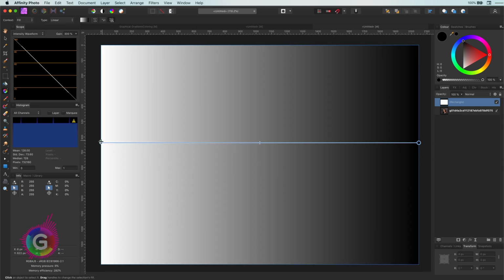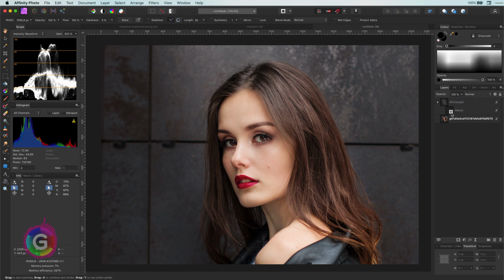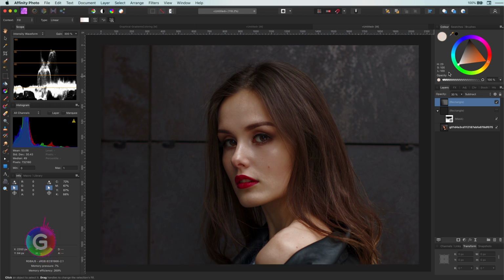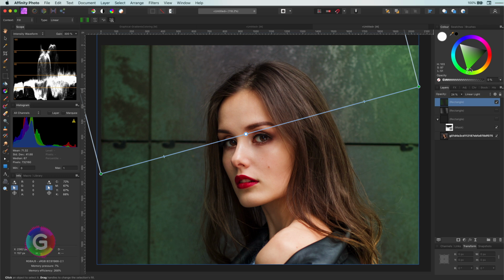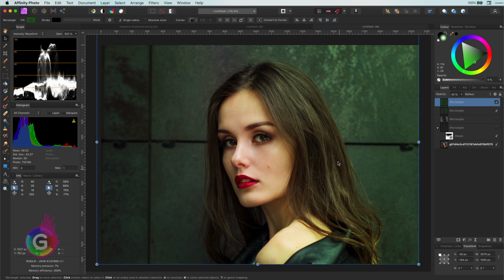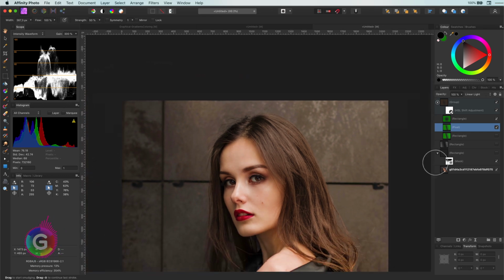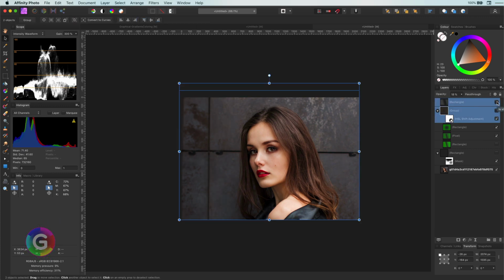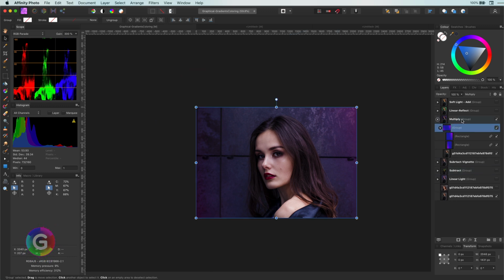CREATIVE Coloring using (multiple) Gradients in Affinity Photo for AMAZING results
Today I will show you how to add beautiful coloring to your photos using Gradients in Affinity Photo! Using a combination of different blend modes and blend ranges we can dial-in the perfect artistic look. I will also show you an example where multiple gradients can be combined to get a very special look.

I hope this video inspires you to create amazing compositions.